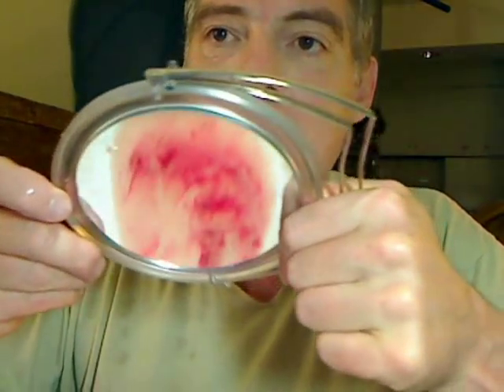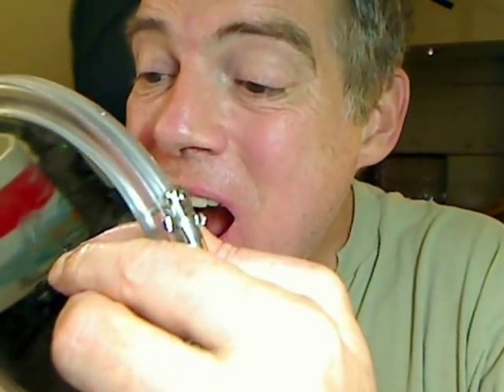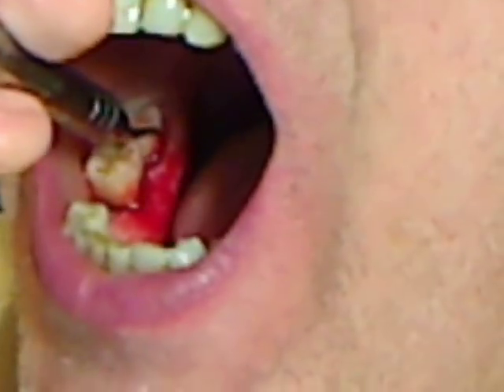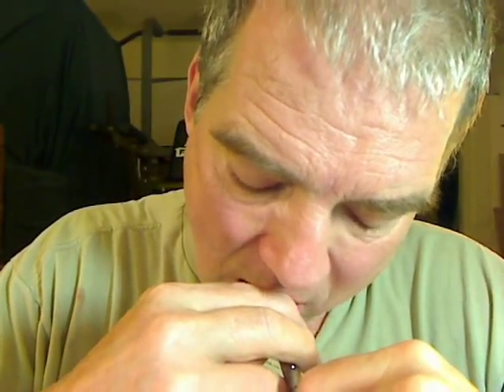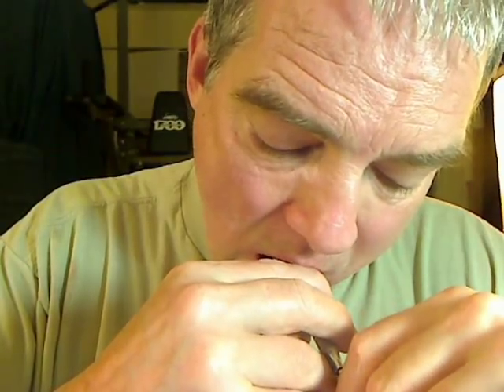t32 - 2 - BREAK INTO ABSCESS - submandibular - 2nd bleed-out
tu-09-24-13 - t32 periodontal abscess with break-out into submandibular space. Set up 2nd bleed out by clearing calculus and periodontal membrane preventing the granulation tissue from releasing... 5:29 - Reach abscess level with Langer 1-2 Long-Mini curette, and proceed to liberate abscess.

This was 9 days after the first bleed-out on su-09-15-13. Use multiple curettes... O'Herir 8-9 - Hu-Friedy Gracey Micro-Mini After Five & Langer 1-2 Long

Again the logic is to debride the calculus and necrotic periodontal membrane blocking the passage to the submandibular. Once toxins and stimulation causes the guns to dilate they shift position, thereby opening up the hole.

Proceed to bleed-out large amounts of debris, detritus and granulation tissue over course of 8 video series. Total debridement and bleed-out time was around 8-9 hours or so, from 7:30pm to sometime after 4am